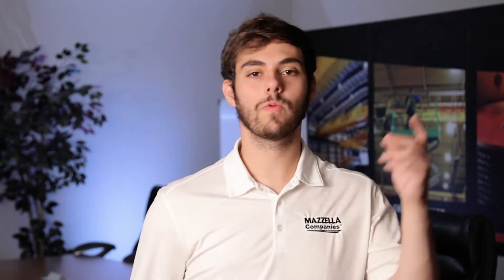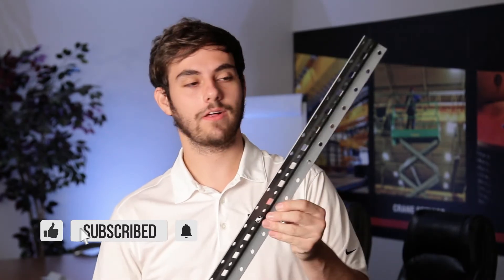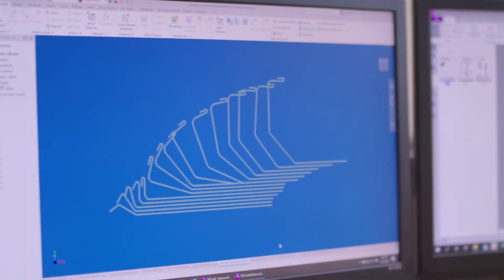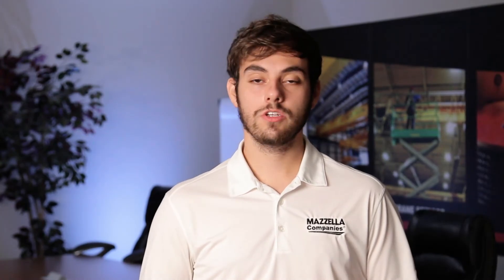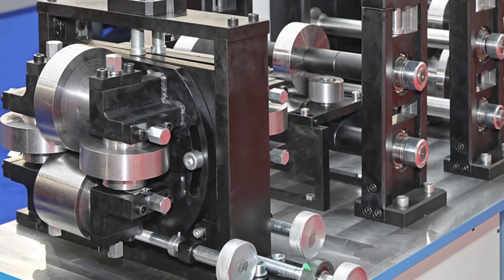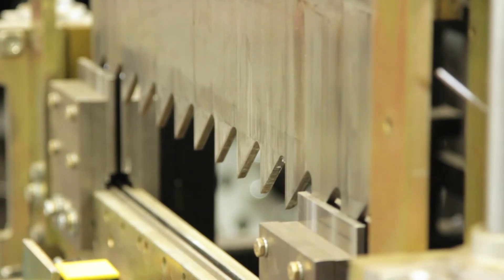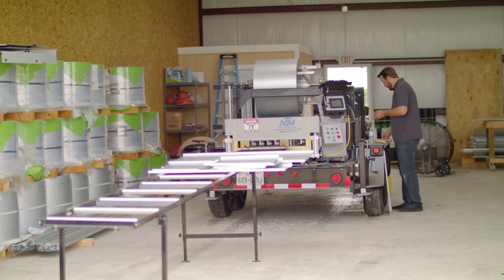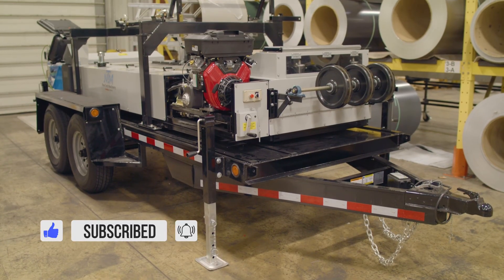What is Metal Rollforming? Efficient, Proven, Versatile Manufacturing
What is metal rollforming, what is it used to manufacture, and where did it come from?

Rollforming is used in many industries to manufacture parts and finished products. Today on the Metal Roofing Channel, Thad looks back at the history of metal rollforming, what types of products it is used to make, what machines are available, and more. He also covers metal roofing's important relationship to rollforming and how the industry has evolved with this versatile technology.

Check out Metalworking World Magazine's article of the history of sheet metal and rollforming